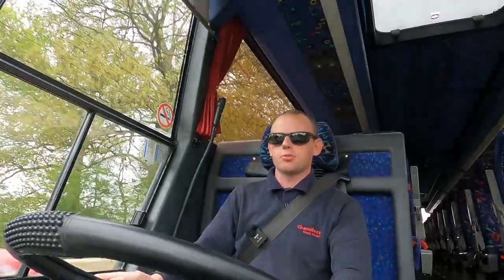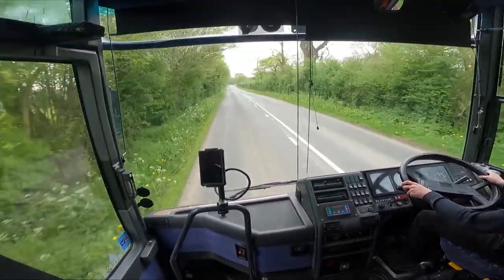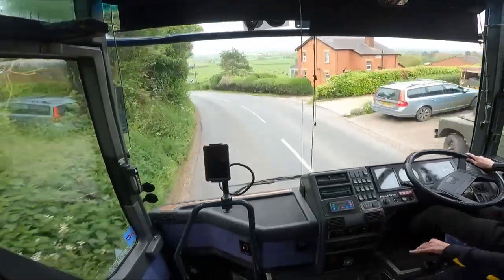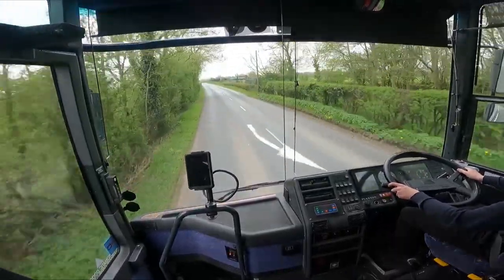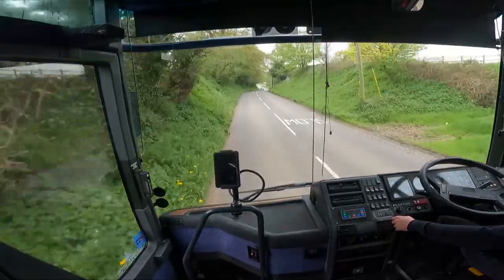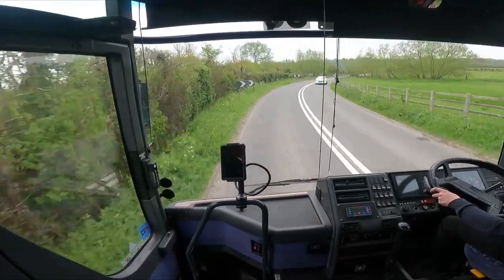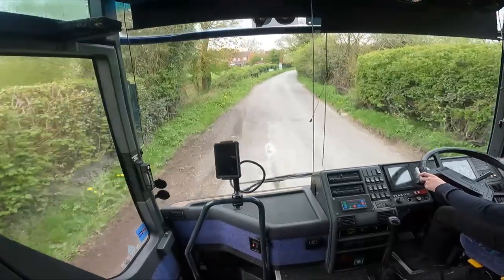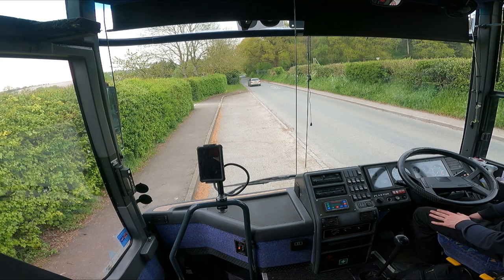Coach Driving With James Ep.10 - Driving the Volvo B10M Westbury to Great Cheverell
Welcome to Episode 10, driving from Westbury to Great Cheverell in the Plaxton Premiere / Volvo B10M, a route covered a couple of times already but as this day I was down to drive this Plaxton, as my coach was in for a monthly inspection, I thought I'd cover it again as I have only filmed short runs in this coach

The sound isn't synced on the intro, because there is no original sound! I put the clips into the editor and no sound was playing, then I realised it was probably because I hadn't turned the Rode Microphone on! So I've done a post editing voiceover on the introduction instead

The rest is the main video from just outside Trowbridge on the A361 through to Great Cheverell